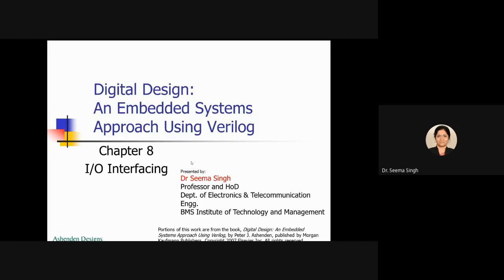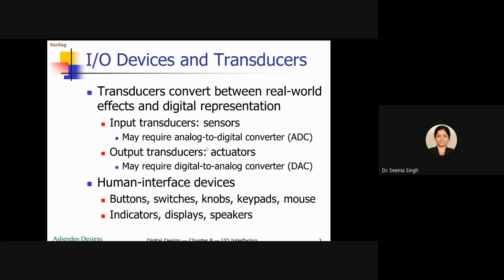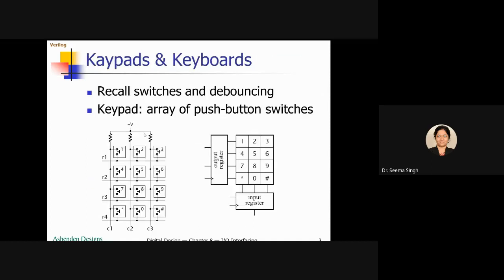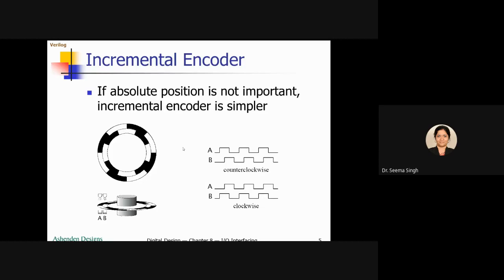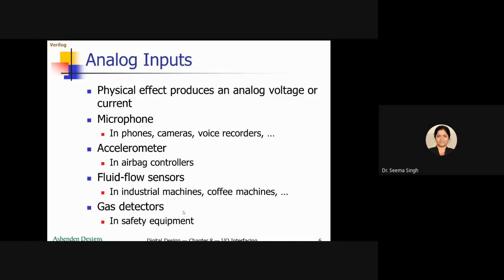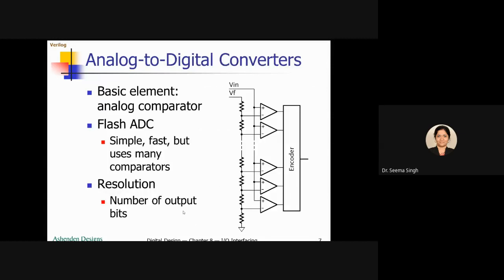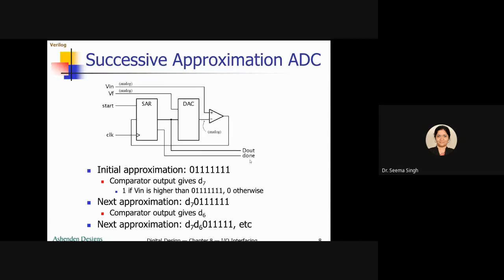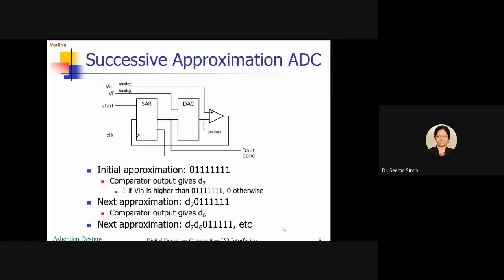DSDV Mod 4 Lec1 of I/O interfacing by Dr Seema Singh, Professor BMSITM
This lecture talks about Analog input devices, its working and two types of Analog to digital convertor.

The content is from Chapter 8 of the book on "Digital design: An embedded systems approach using Verilog" by Peter Ashenden.